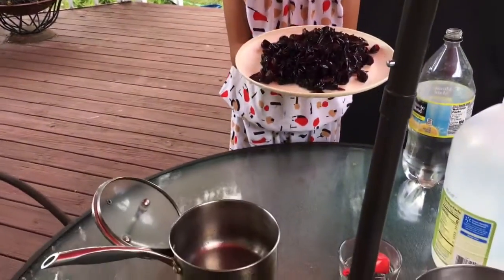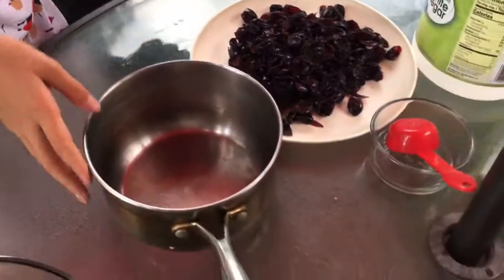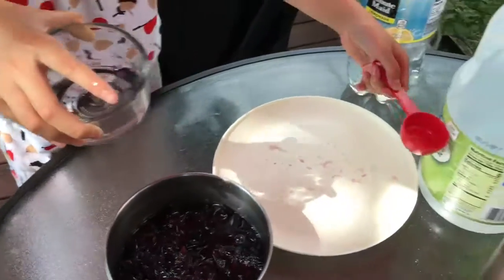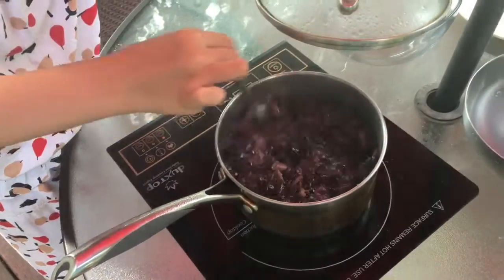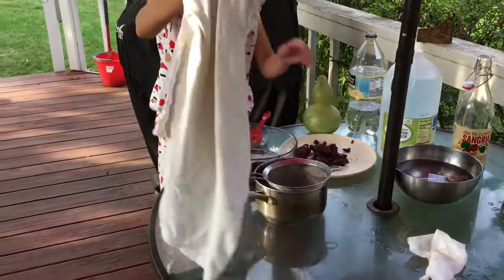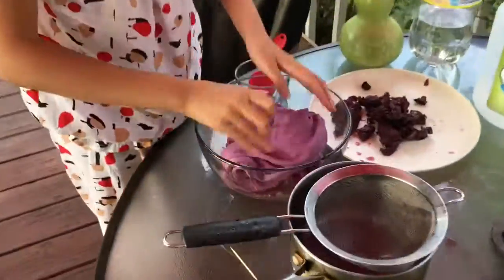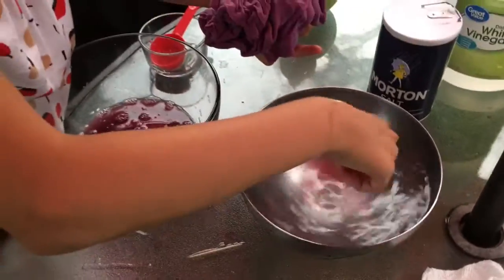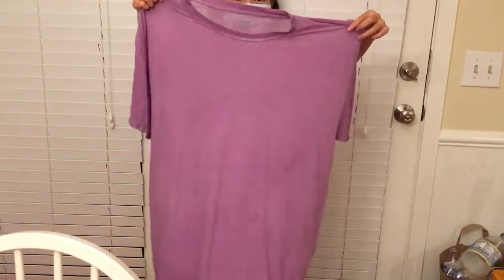Dyeing cloth purple with grape peels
The first video made by Chloe in August 2020.